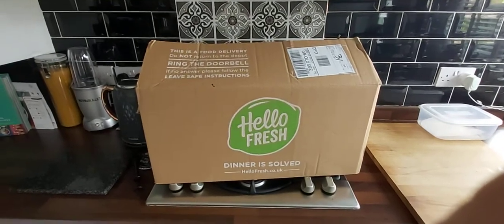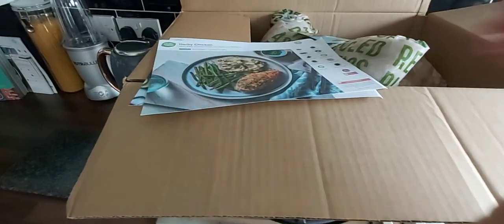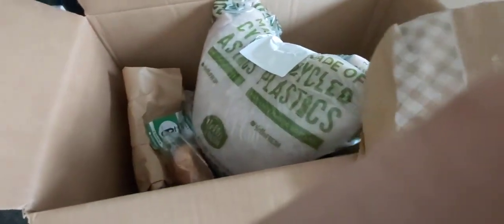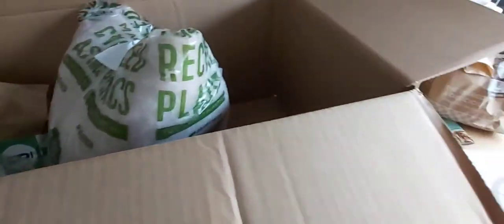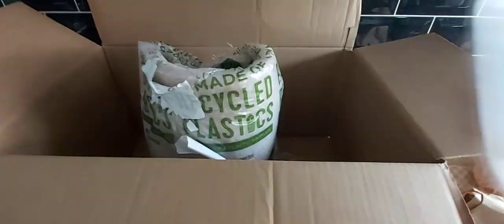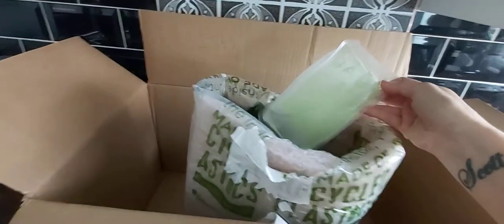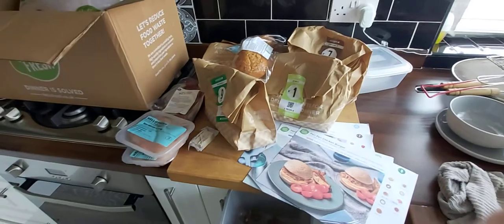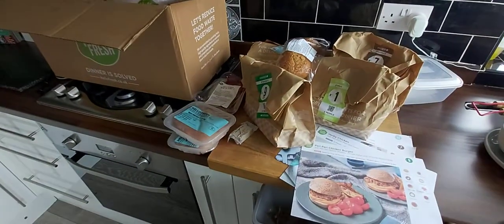HELLO FRESH BOX 10.08.2020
Hi all.
Quick video with this weeks Hello Fresh box.
It's a hot one today so I've done it quickly so I can get it all in the fridge pronto.

Link below to get you own box with £20 off😁😁

Hi, you’ve been invited to experience cooking with HelloFresh. To get started, claim this £20 promotion towards your first box of fresh ingredients and delicious recipes. Happy Cooking!